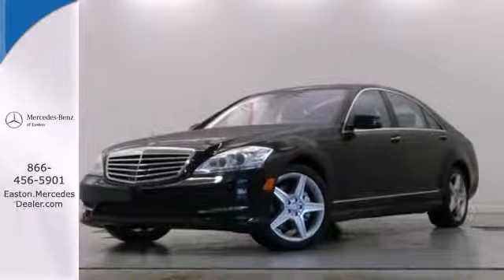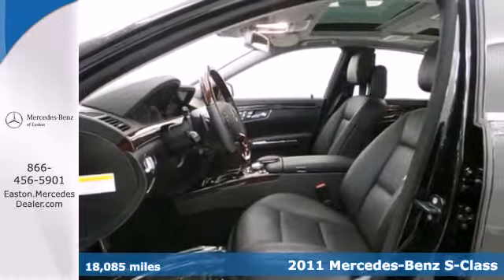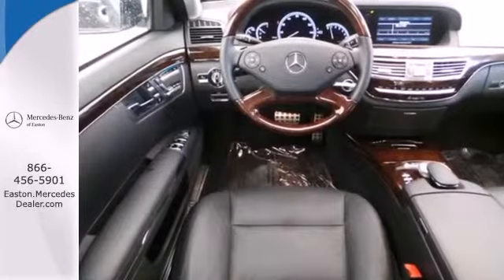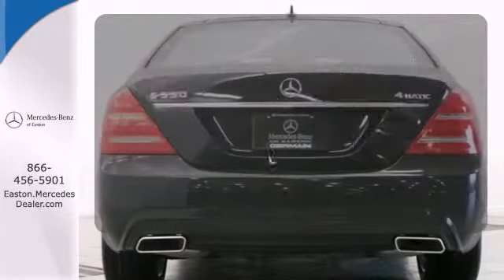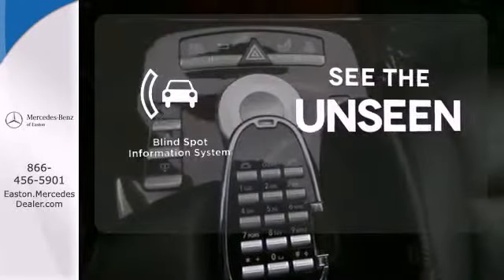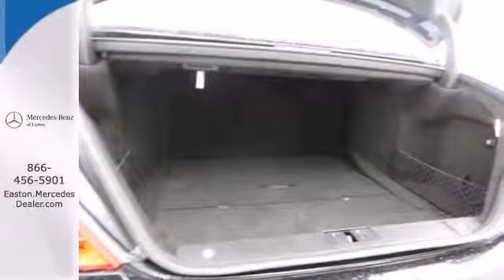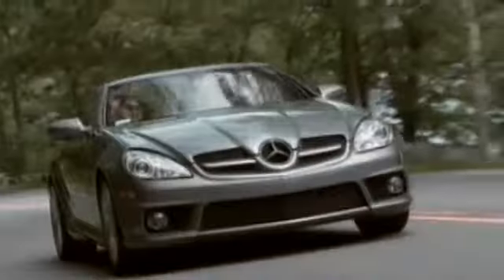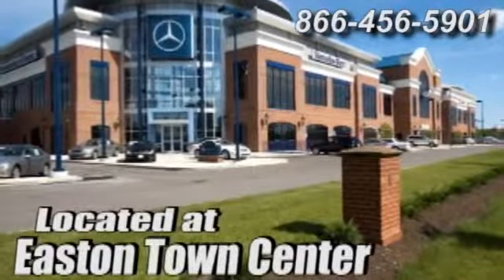2011 Mercedes Benz S Class Columbus OH Mercedes Benz Dealer, OH MU14267 360p